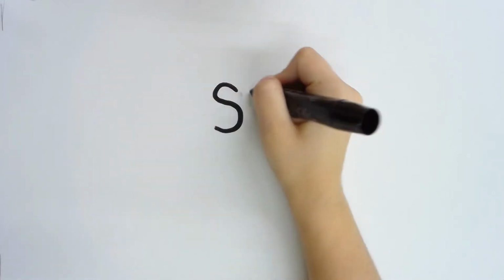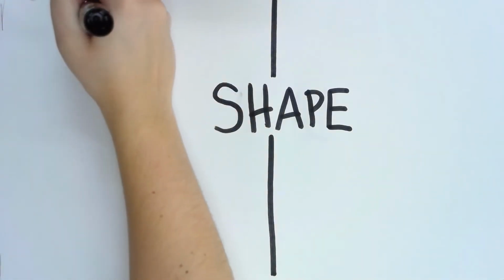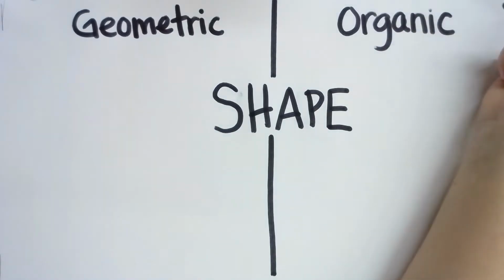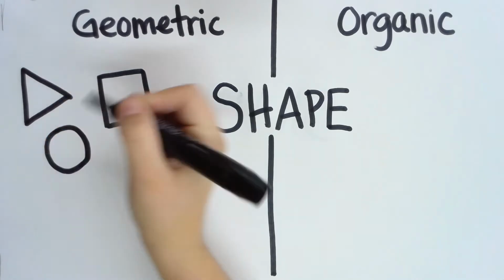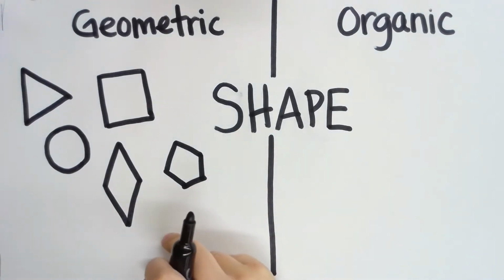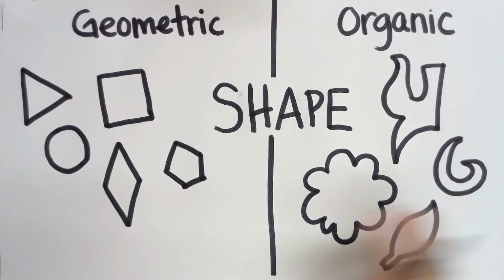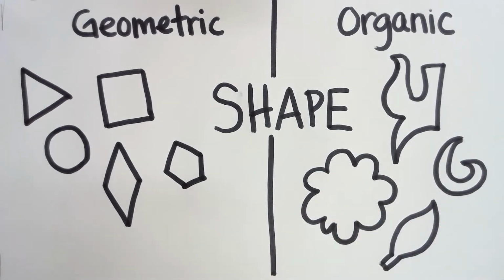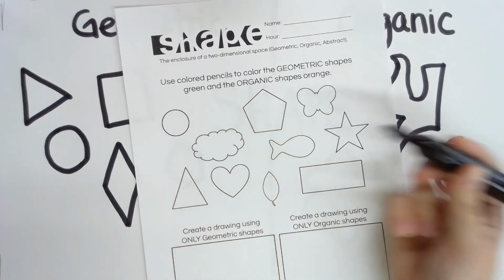Element of Shape Exercise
This video discusses what shape is, the different types of shapes, as well as how to classify shapes as Organic or Geometric.